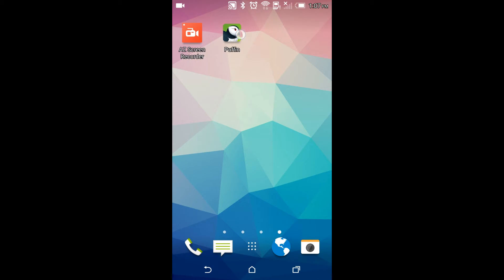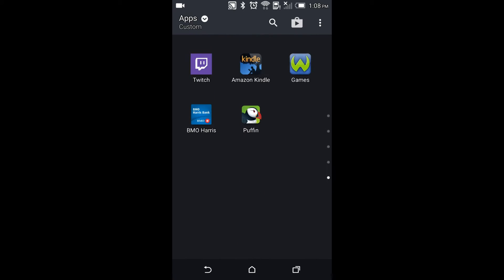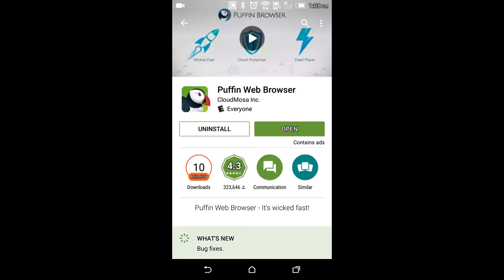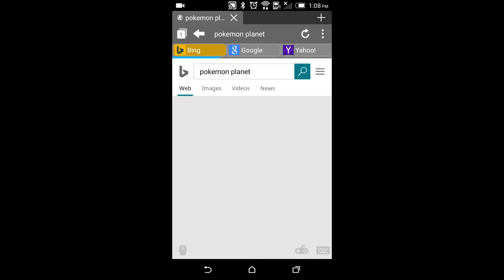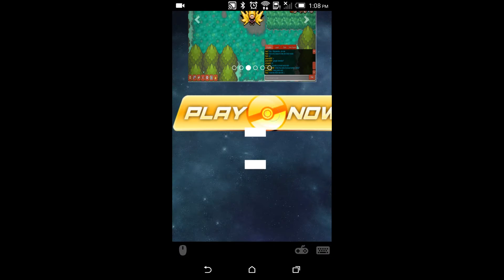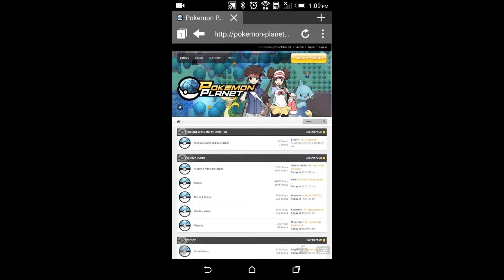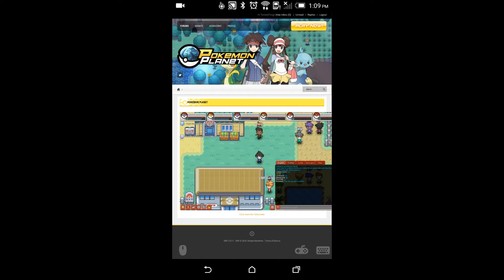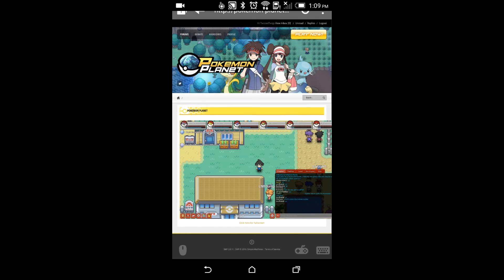How To Get Pokemon Planet on Your Smartphone (Android or IOS)